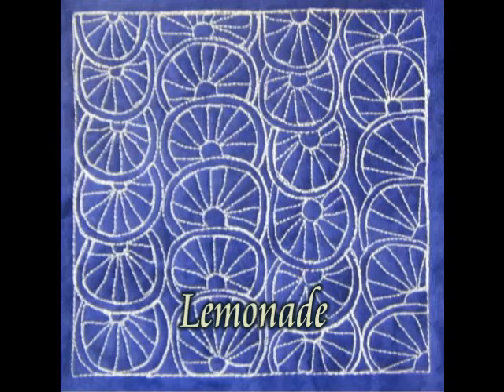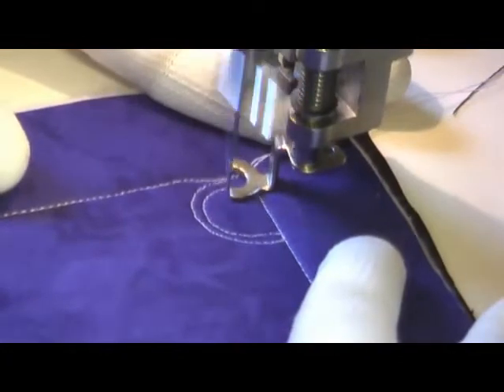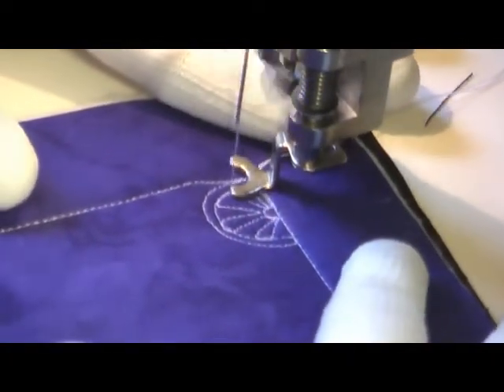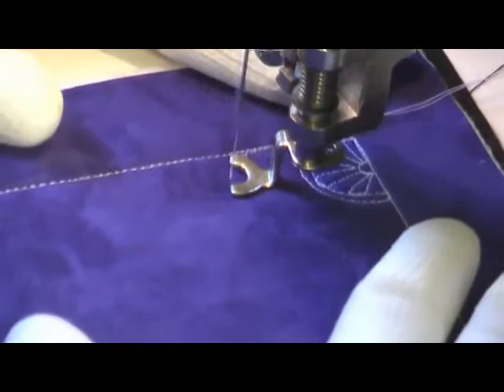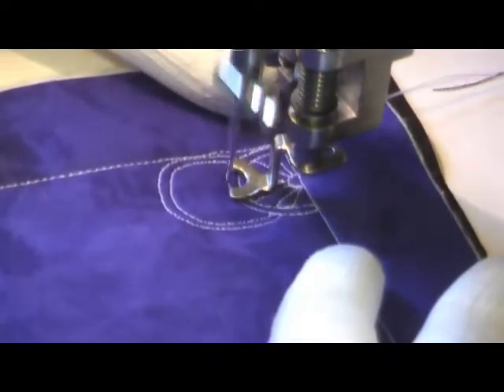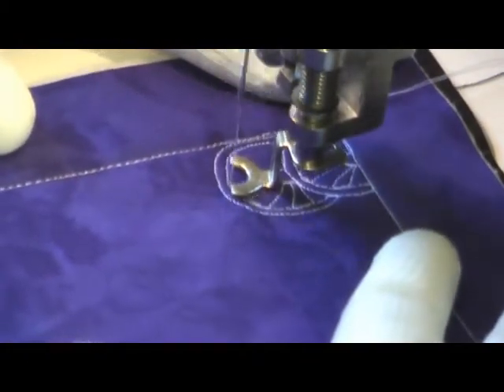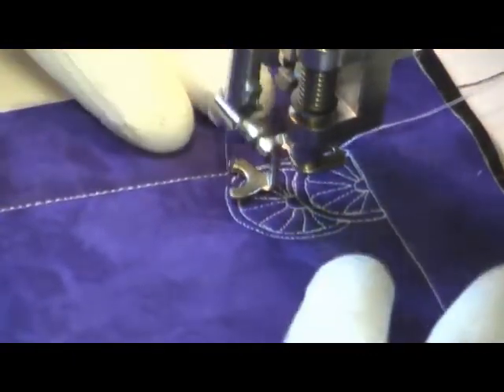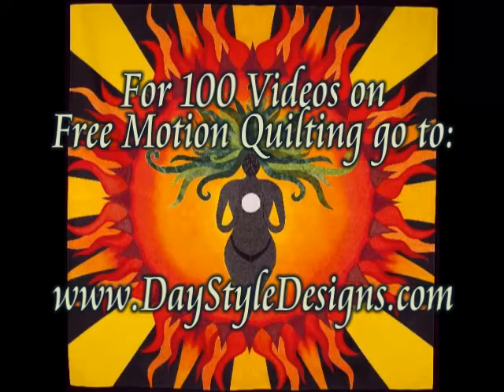This Quilting Design is Making Me Thirsty! How to Quilt Lemonade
Learn how to quilt Lemonade - the perfect design for a bright summer quilt.